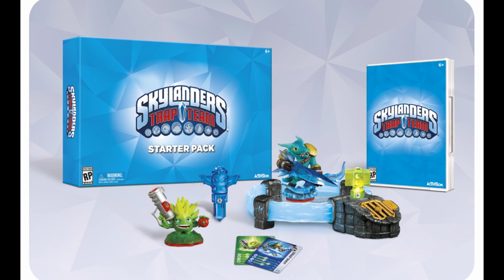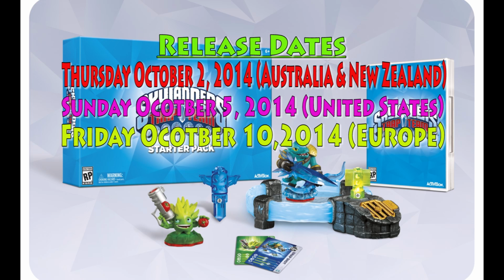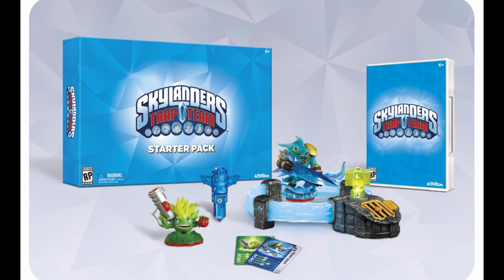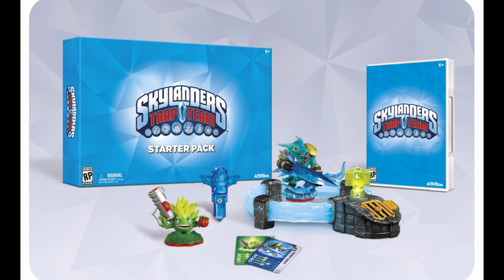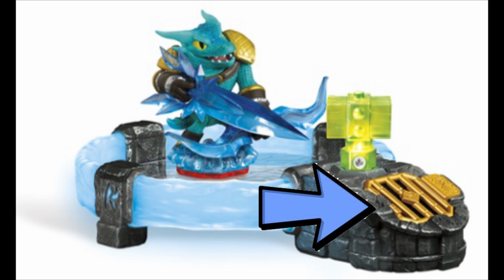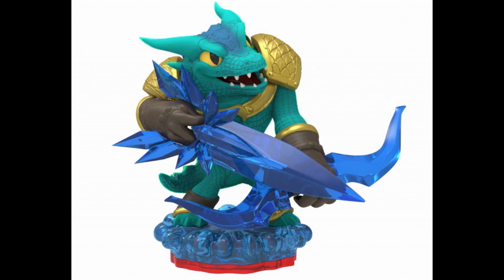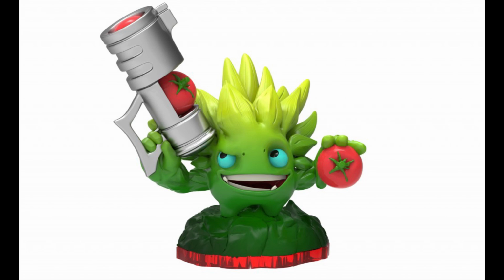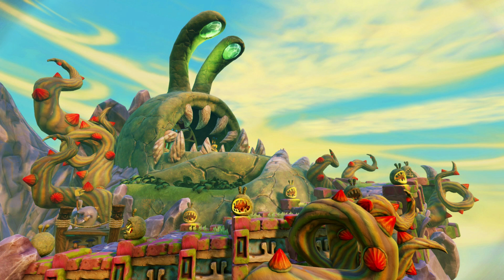Skylanders Trap Team Release Date, Info, Updates, and Screenshots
Skylanders Trap Team!  It's here!  Well kind of...  Skylanders Trap Team will be released on October 5, 2014!  Start marking your calendars and saving your money now because this game is going to be a lot of fun and you're going to want all of the new Skylanders Trap Team Characters.  We're doing our best to give you all of the info, release dates, updates, and screenshots that we can about Skylanders Trap Team.  Please feel free to add your comments about other cool or new Skylanders Trap Team updates or news here.

These are the Skylanders Trap Team Release Dates that we have so far:

Thursday October 2, 2014 in Australia and New Zealand
Sunday October 5, 2014 in United States
Friday October 10, 2014 in Europe

Check out some of our Skylanders Battles!